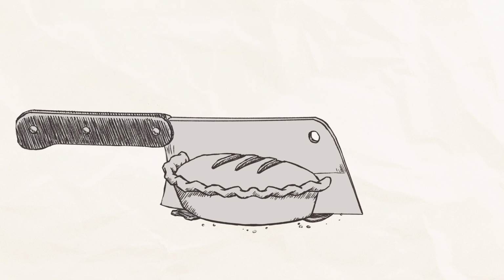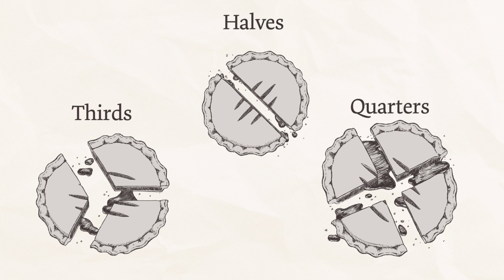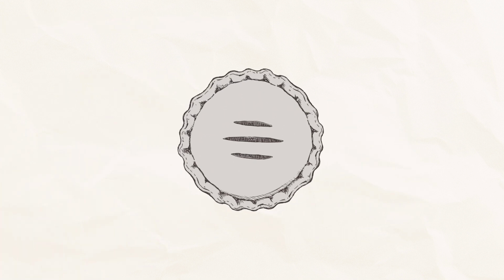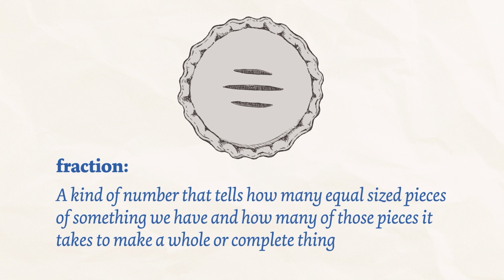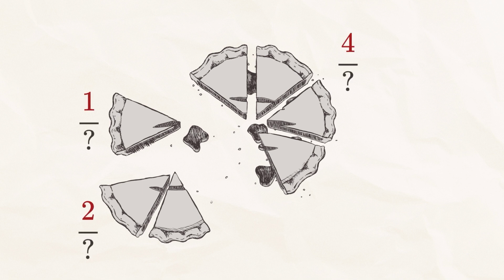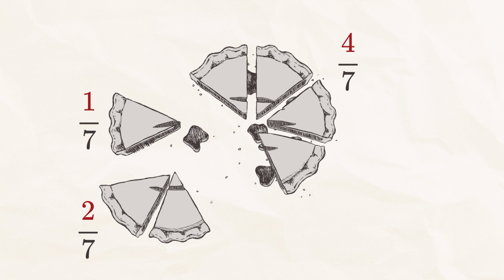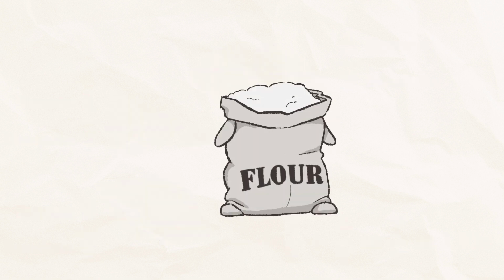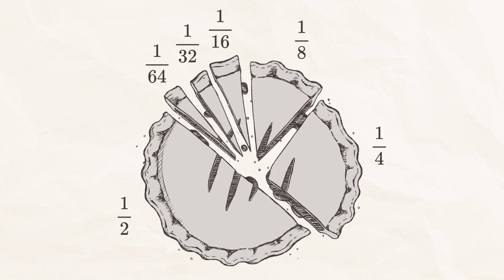What is a Fraction? - Math Blocks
This video explores how numbers help us count and measure, introducing fractions as a way to represent parts of a whole. It explains numerators and denominators using examples like sharing an apple pie and measuring ingredients, showing how fractions are useful in everyday life.